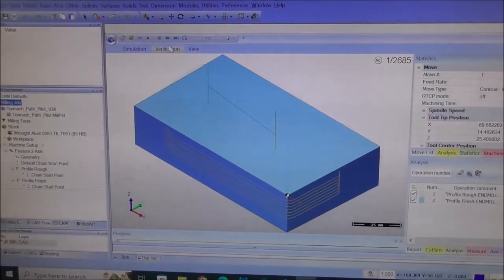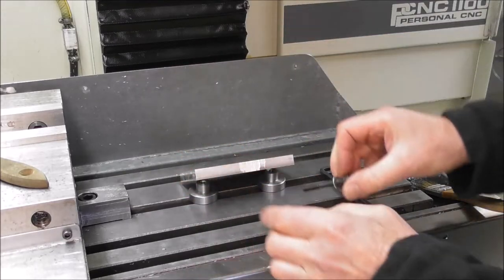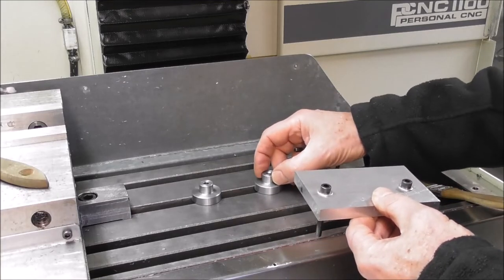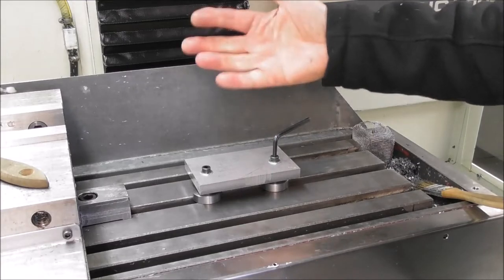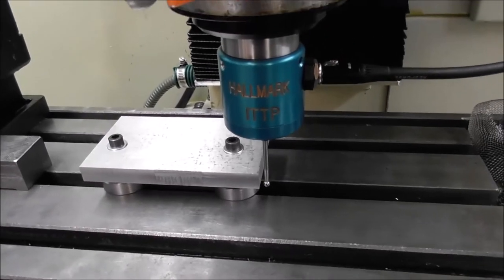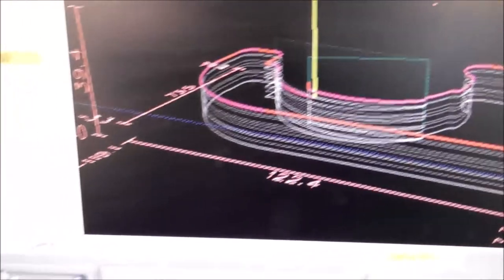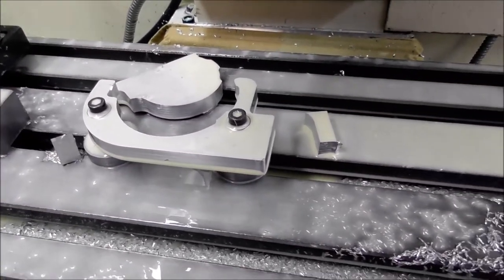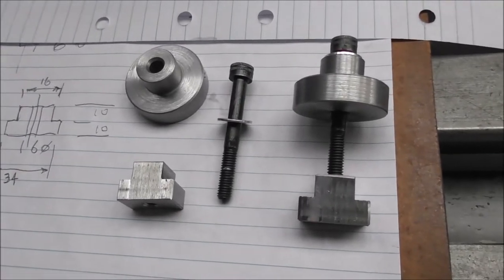Work holding for profile machining - Standoffs